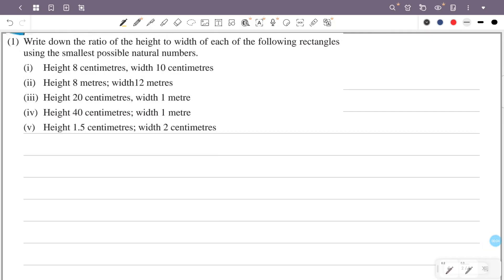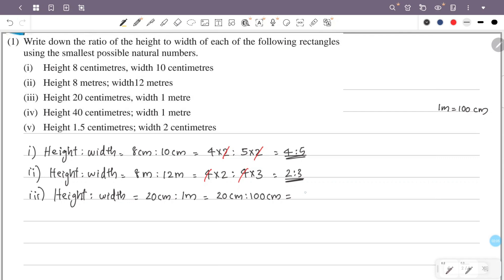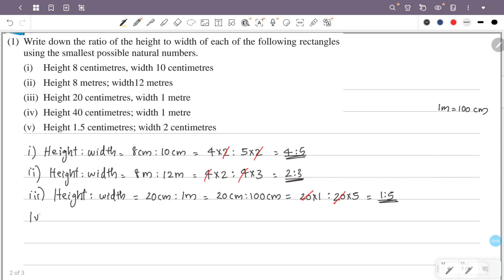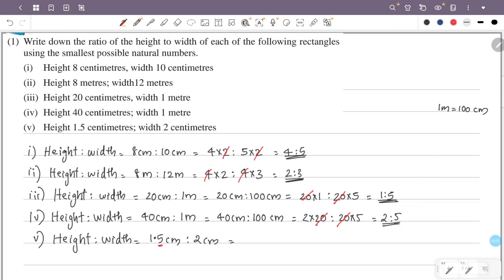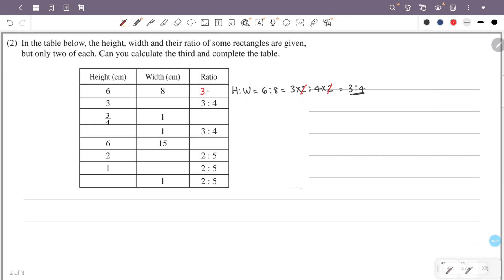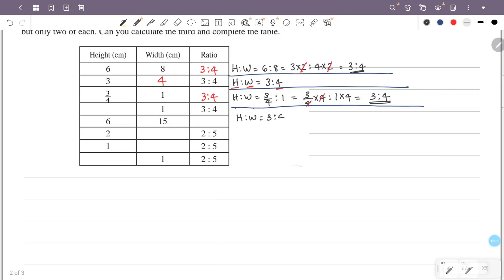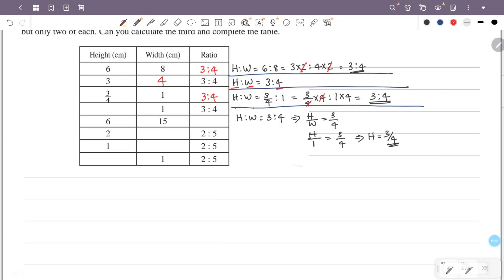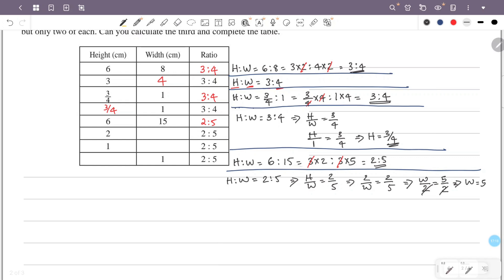class 7 maths chapter 6 ratio page 87 question 1 2 kerala syllabus scert part 1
This video is about class 7 maths chapter 6 ratio page 87 question 1 2 scert new textbook kerala syllabus part 1

1) class 7 maths chapter 6 page 87 question 1 2
2) STD 7 maths chapter 6 page 87
3) maths class 7 chapter 6 page no 87
4) 7th standard maths chapter 6 page 87
5) ratio class 7 chapter 6 page 87